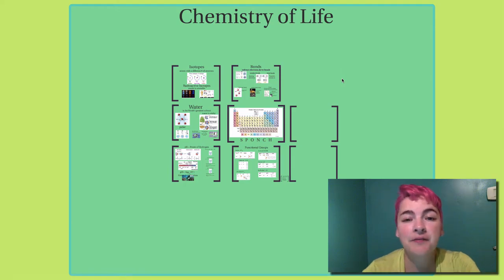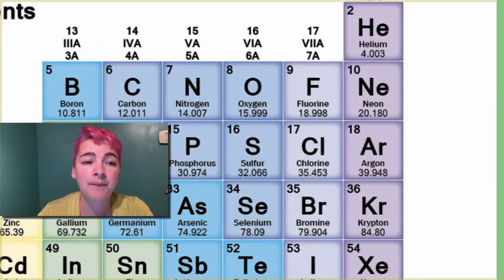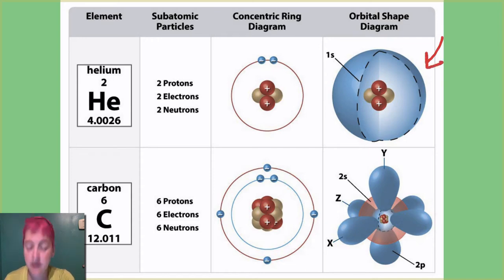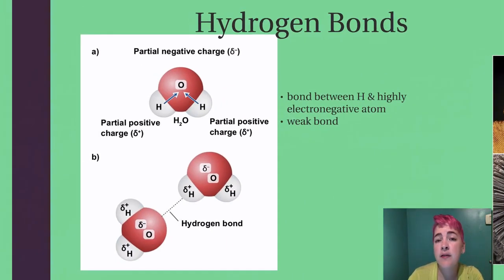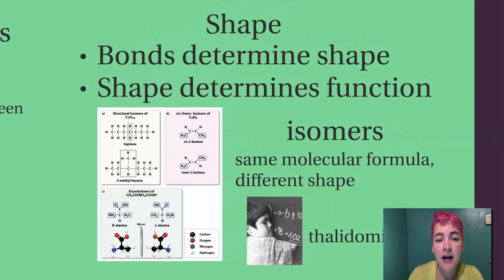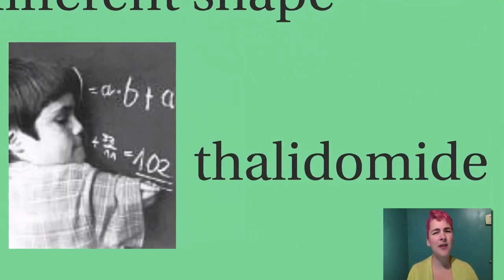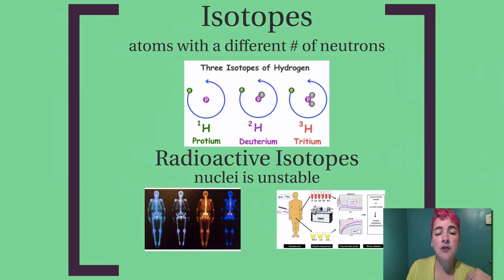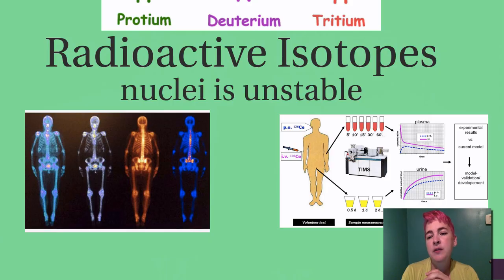AP Biology - Chemistry of Life